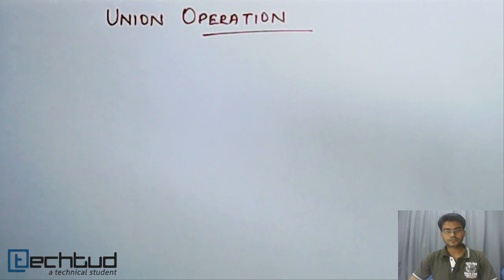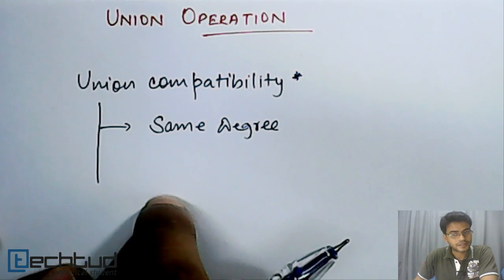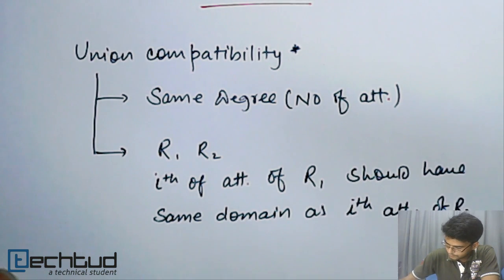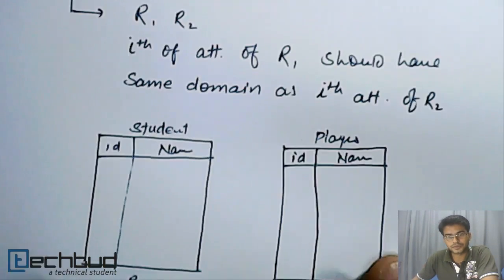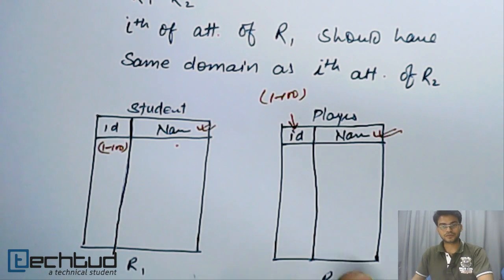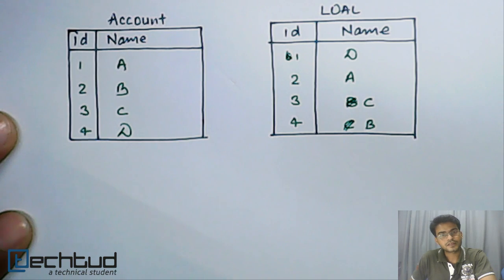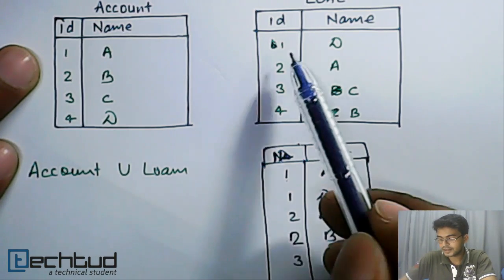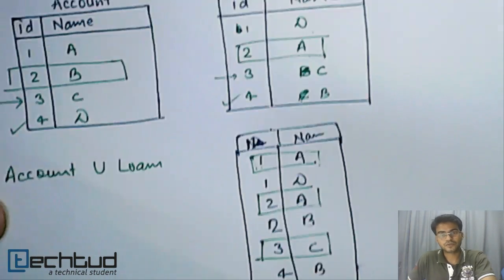Union Operation in Relational Algebra | Database Management System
Union compatibility, Union Operation in Relational Algebra. To ask your doubts on this topic and much more, click on this Direct